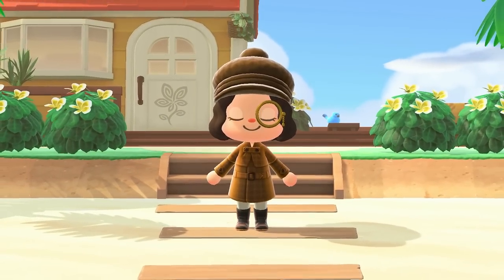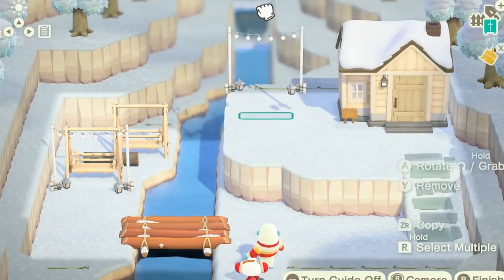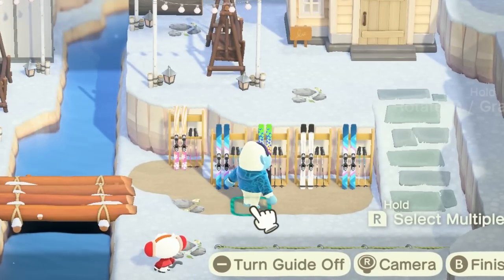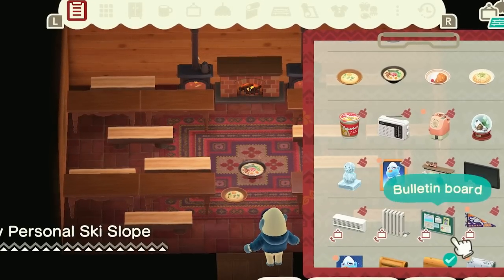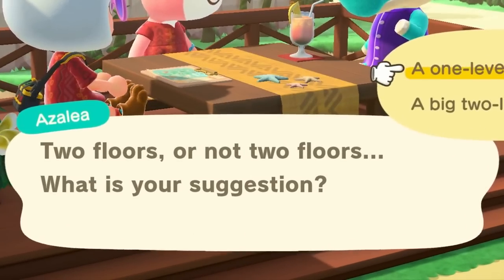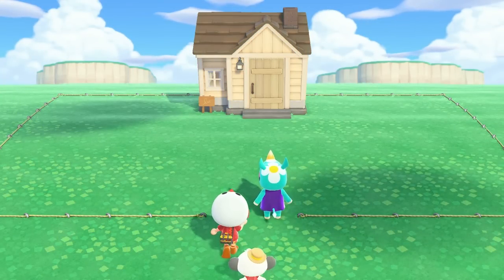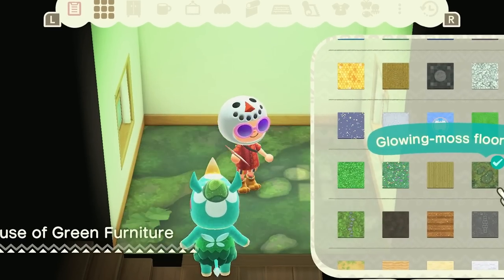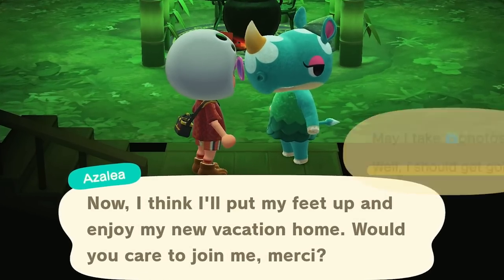Starting A Cult In Animal Crossing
In this video, I continued designing the most random and cursed Animal Crossing paradise homes that my little brain could dream up from carton beverage factories to cults in worship of K.K. Slider. Not sure why they all come out like this, but I'M STILL PROUD. So, I hope you enjoy watching me starting a cult in Animal Crossing.

Time Stamps

00:00 - Intro
00:50 - Hans' Ski Slope
06:11 - TINGLE'S PEAR CULT 🍐
13:12 -  Cephalobot's Carton Beverage Factory
19:47 - 20 House Celebration!

Edited By: Master Els

Designing Animal Crossing paradise homes is my greatest passion in life. If you're part of the Animal Crossing K.K. Slider pear cult, comment something pear-related.